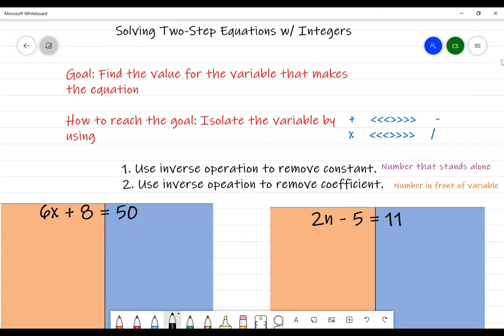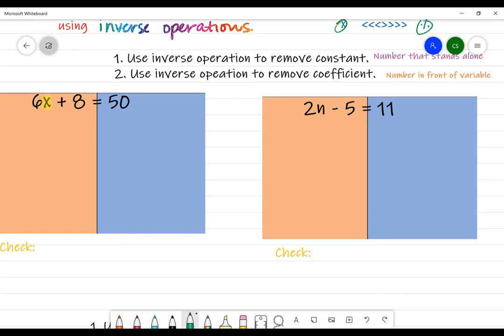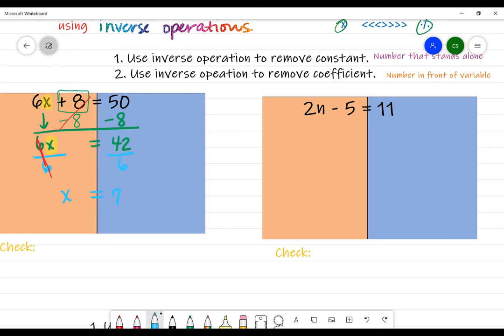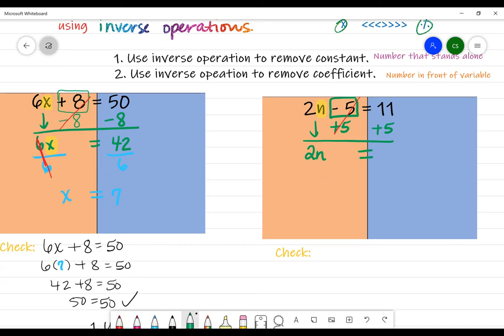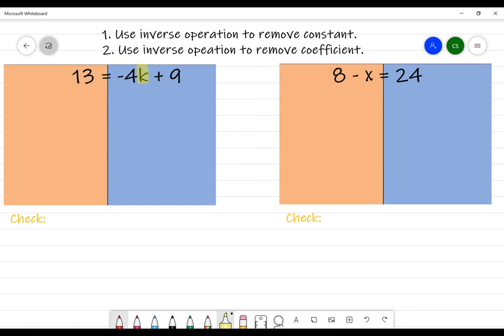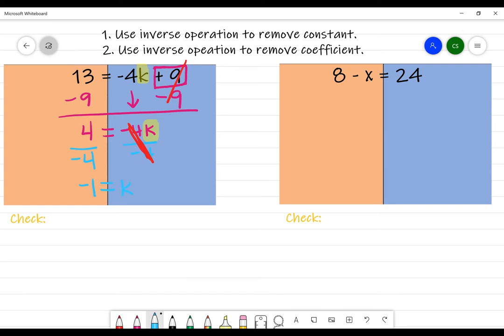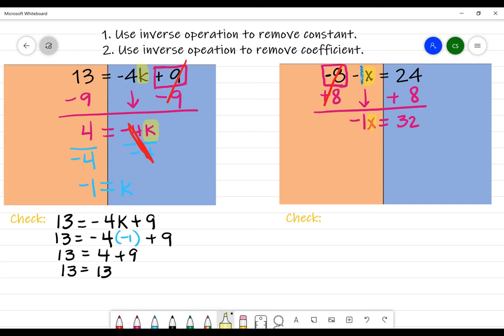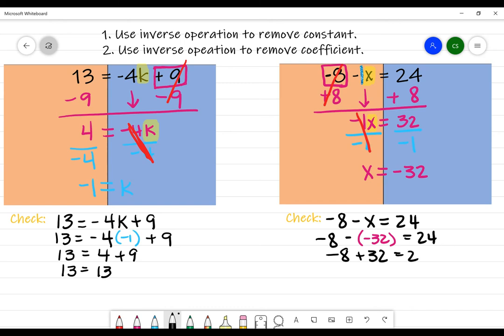Solving Two-Step Equations w/Integers